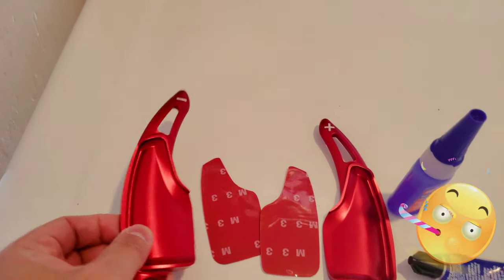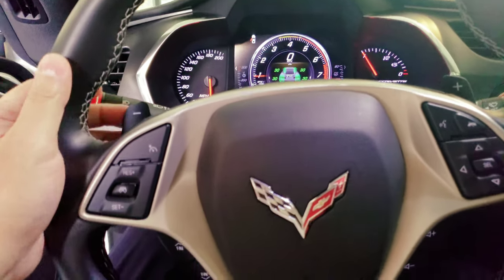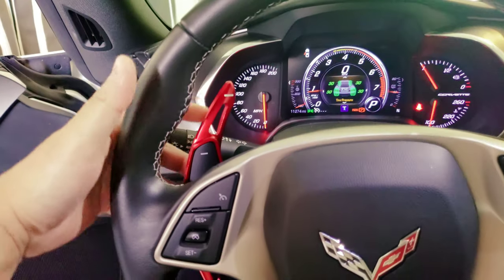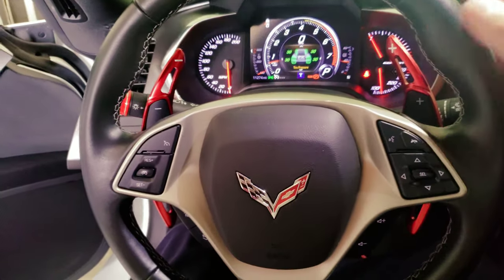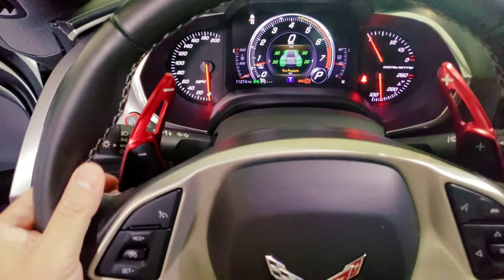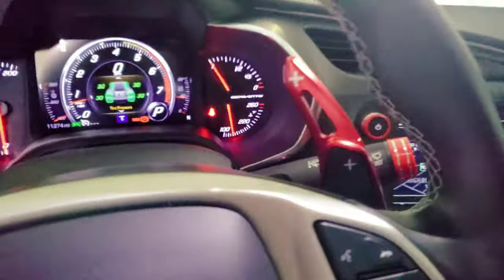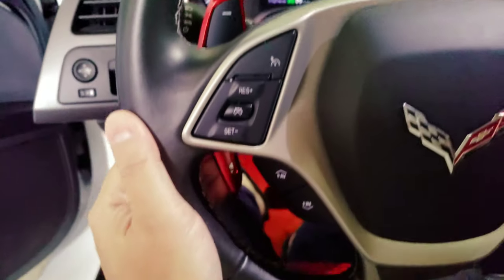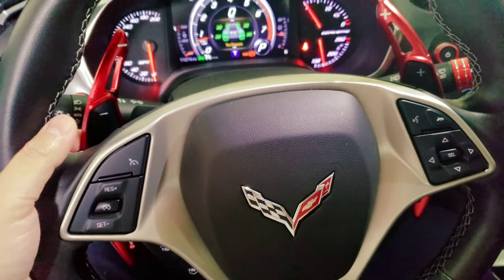INSTALL Anodized Red Paddle Shiftier Extender | Repsol13 F26 Corvette C7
Review 👆🔥🔥🔥👆 New Corvette C7 anodized red paddle shifter extender has arrived, installed, let me know what yo all think🤣🤔🧐🤯🤖👻🇺🇸🇺🇸🇺🇸🇺🇸🇺🇸🇺🇸